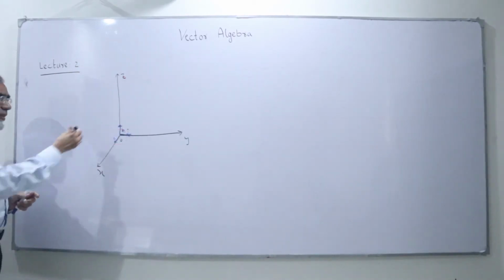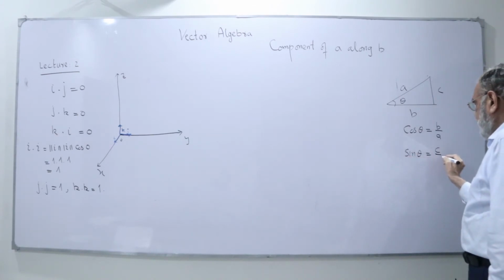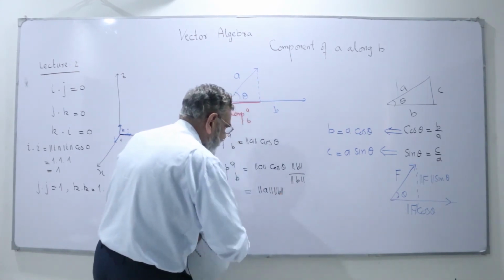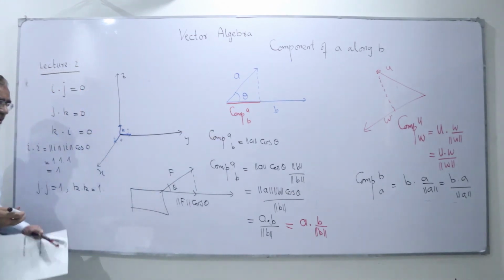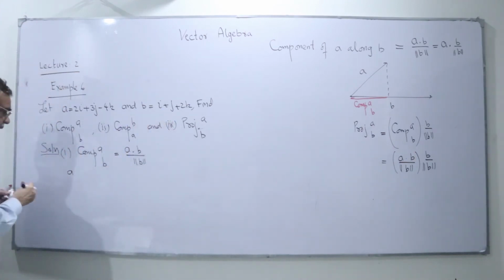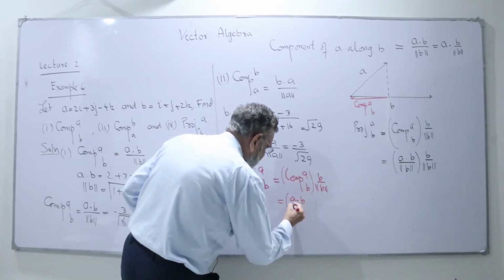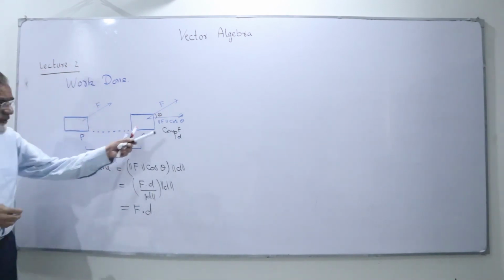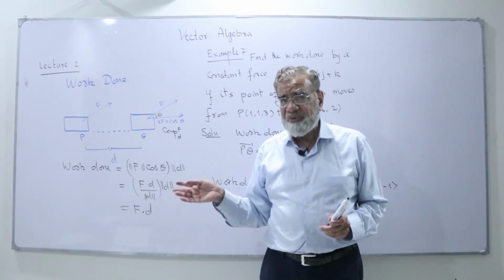Vector Algebra | Scalar Product and its Properties | Lecture 2 | P3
In this video, we dive deeper into Vector Algebra, specifically exploring the scalar product and its fundamental properties in Lecture 2, Part 3 of our series. Join us as we uncover the intricacies of the scalar product and its significance within vector algebra.

The scalar product, also known as the dot product, plays a crucial role in vector operations, enabling us to understand angles, projections, and the magnitudes of vectors.

Throughout this lecture, our focus centers on dissecting the scalar product and elucidating its properties. From defining the scalar product to exploring its commutative, distributive, and associative properties, we'll delve into each aspect to provide a comprehensive understanding.

Our aim in this segment is to unravel the mathematical properties of the scalar product with clear explanations and practical examples, highlighting its role in vector algebra and its applications in various scientific and mathematical contexts.

By the conclusion of this tutorial, you'll grasp the significance of the scalar product and its properties, equipping yourself with crucial tools for further exploration of vector algebra concepts.

Join us in Part 3 of Lecture 2 as we navigate the intriguing world of the scalar product and its foundational properties within vector algebra.